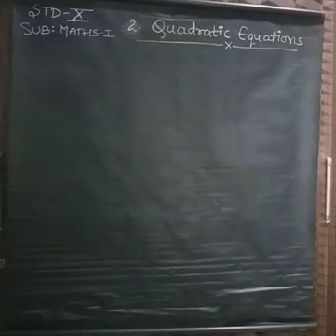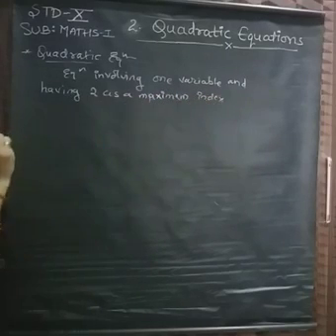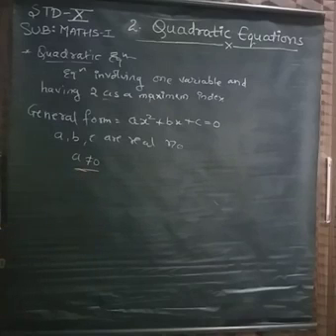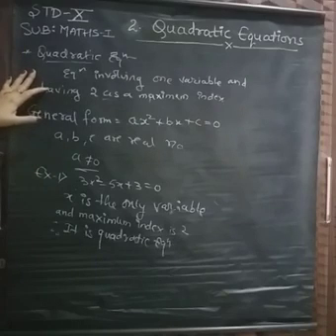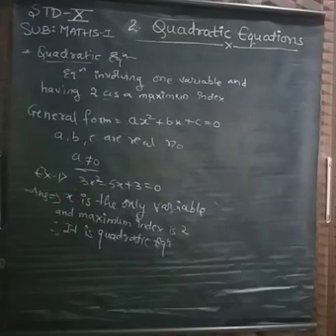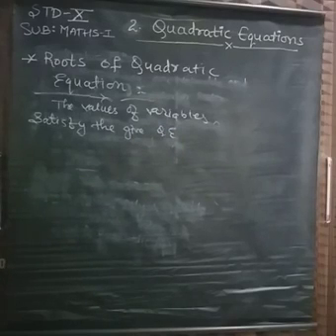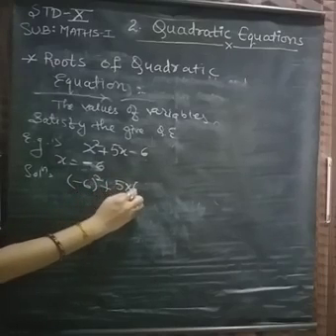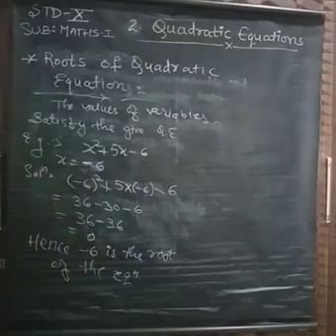CLASS 10th | Maths 1 | Introduction of Quadratic Equation and It's Roots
Welcome to our Class 10 Maths series!

In this first lesson, we explore quadratic equations and their roots. Gain a strong foundation in algebraic concepts as we cover key topics like equation structure, coefficients, graphical representation, nature of roots, and solving techniques.

Follow along with our expert tutor as we provide step-by-step explanations, examples, and practice problems.

Happy learning!